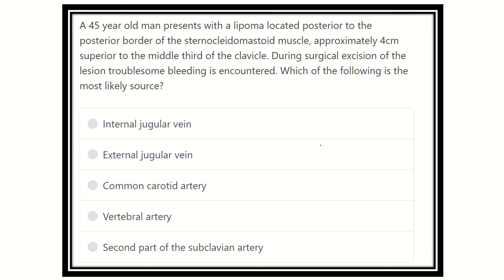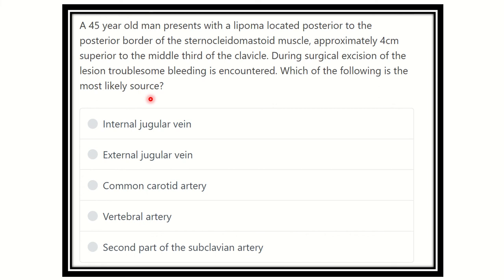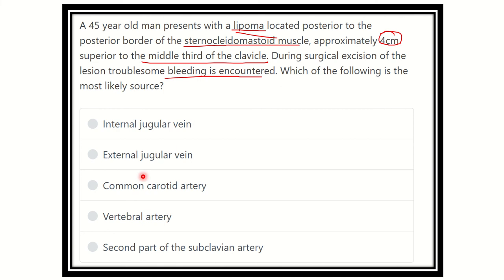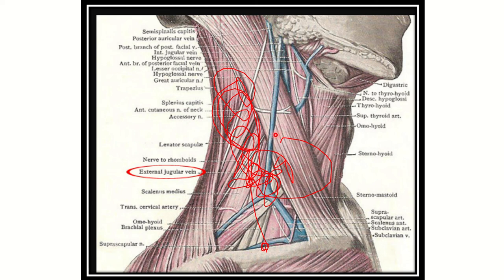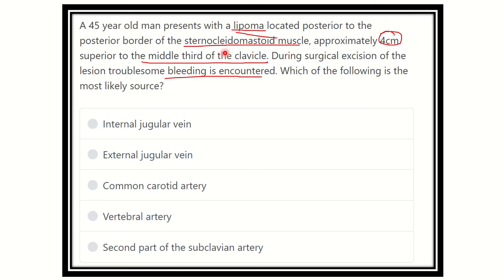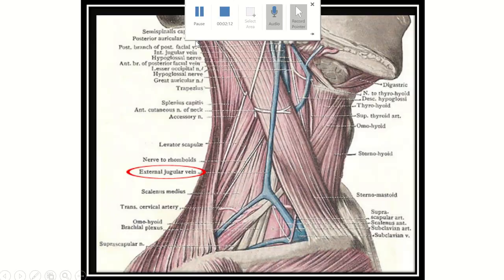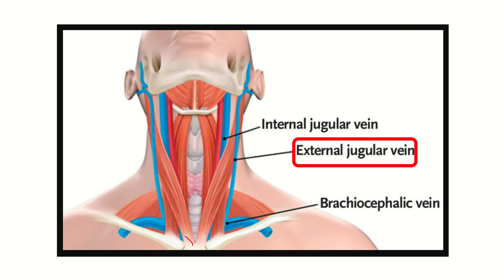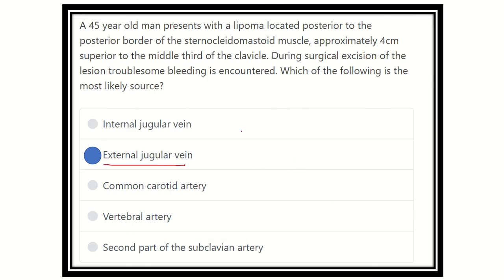Vessels at posterior border of sternocleidomastoid muscle MRCS question solve (CRACK MRCS)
it includes
1. eMRCS videos
2. Fawzia sheet solved
3. Recalls and mores